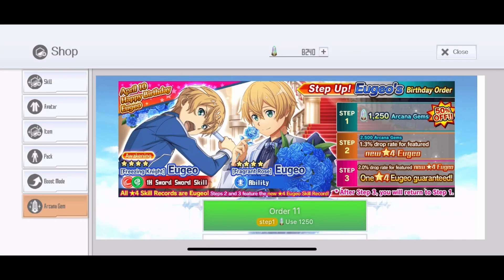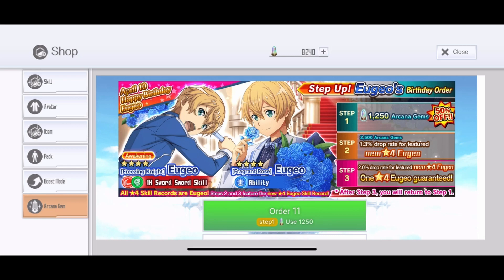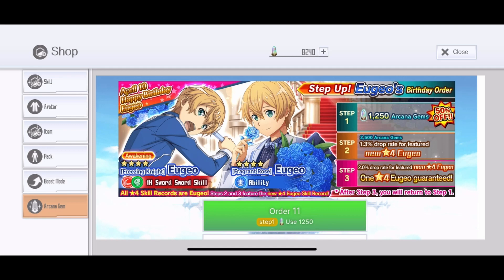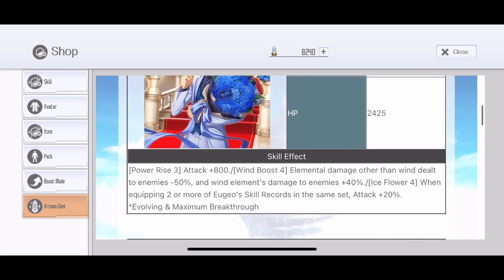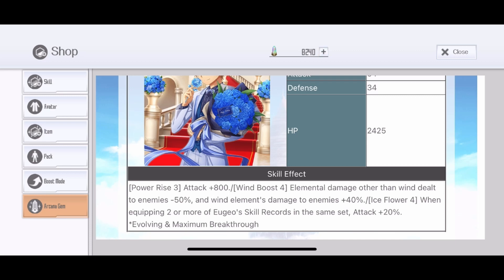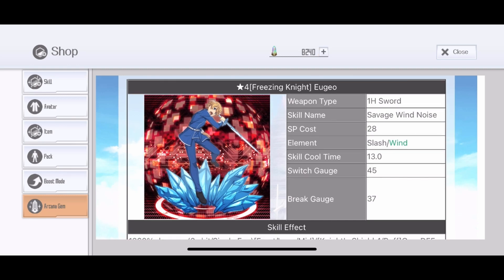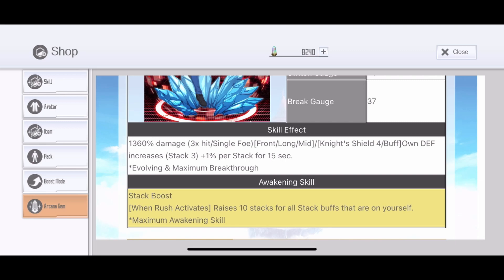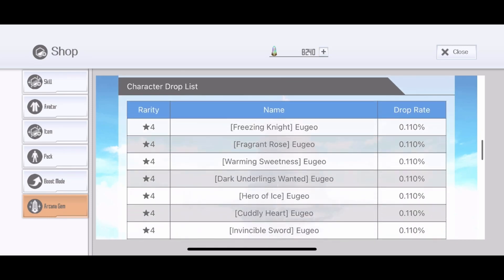[SAOIF] At Least Better Than 5 Step Trap Eugeo | Eugeo's Birthday Order 2023 | 1 Rotation | 6250 AG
Today we are reviewing the newest banner, the "Eugeo's Birthday Order 2023" features 2 NEW BIRTHDAY SKILLS + All other Eugeo Skill Records
★4[Fragrant Rose] Eugeo
★4[Freezing Knight] Eugeo